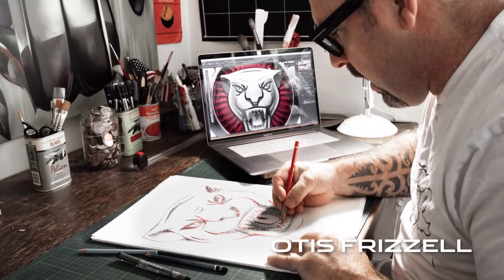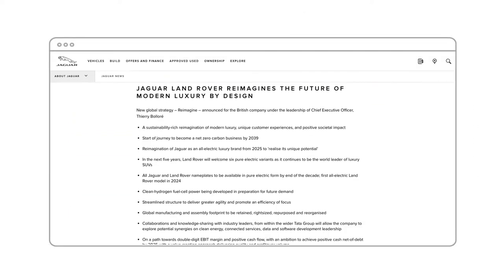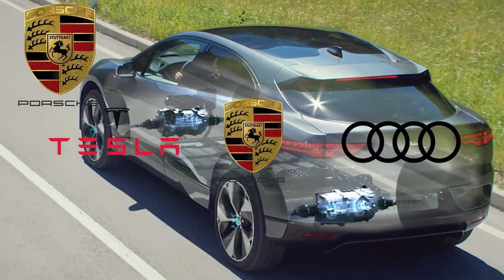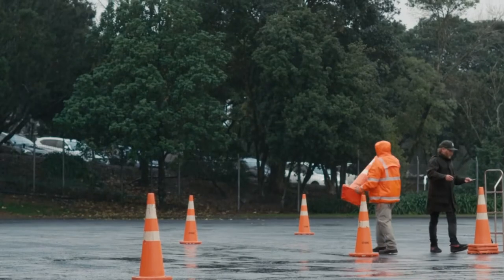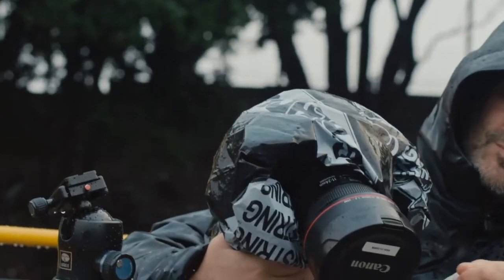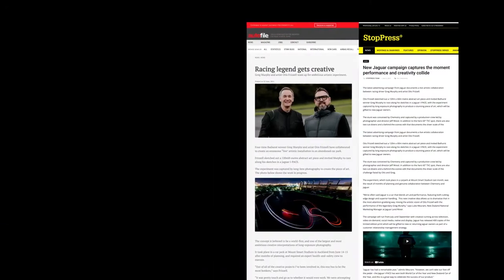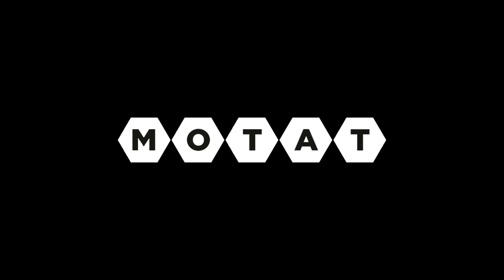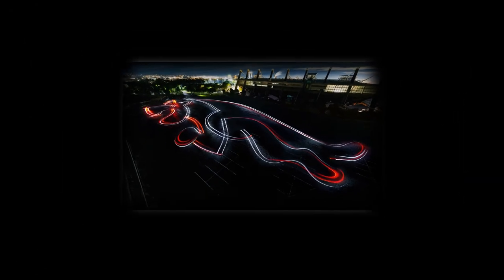Jaguar Painting with Light Case Study Video